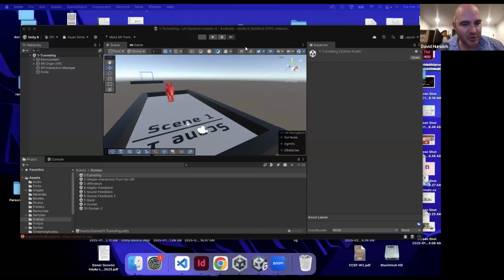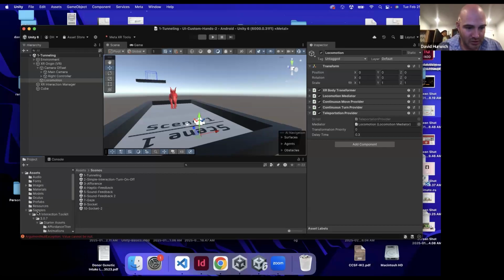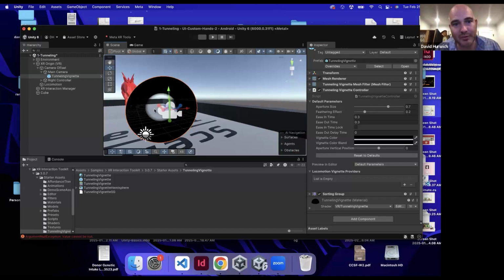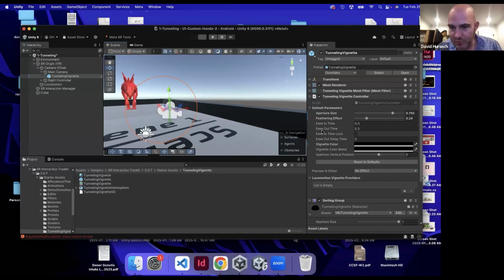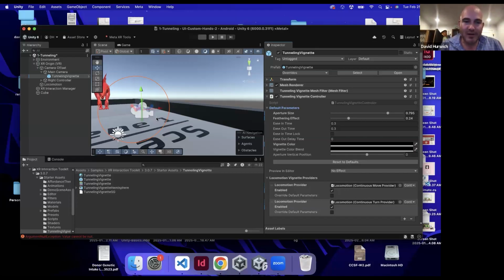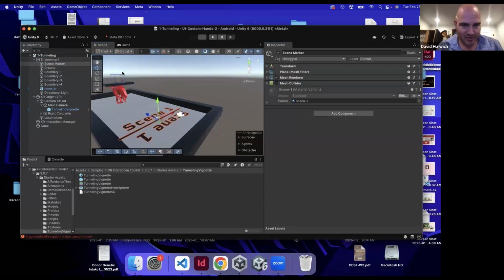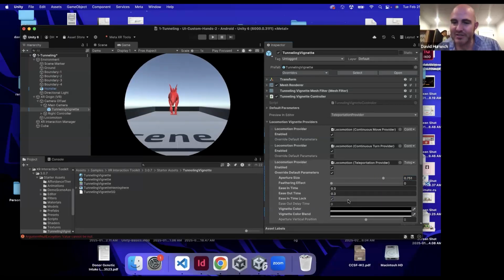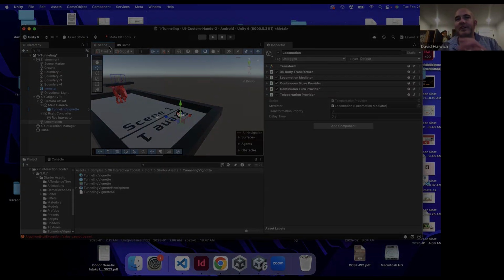Tunneling Vignette Controller